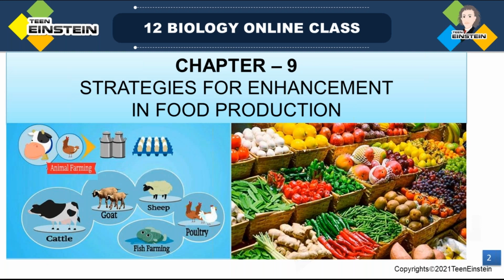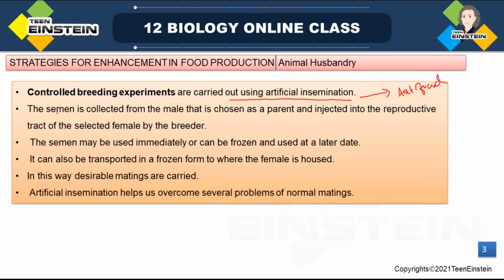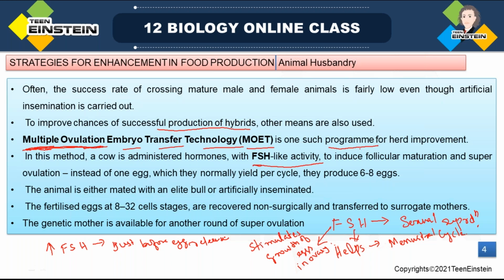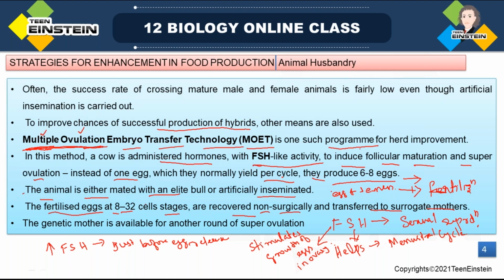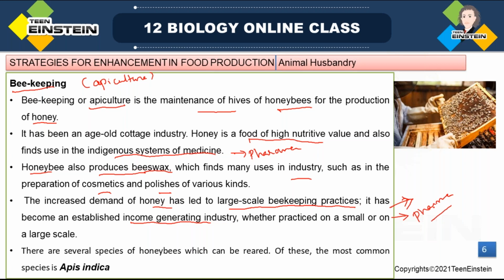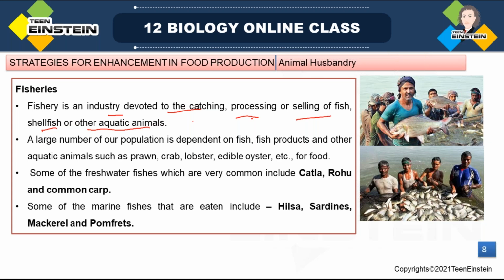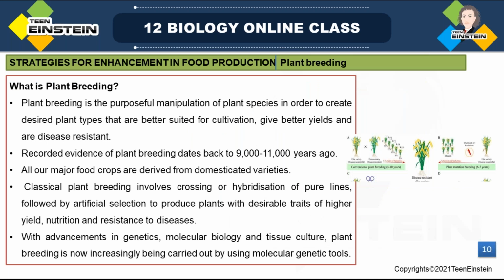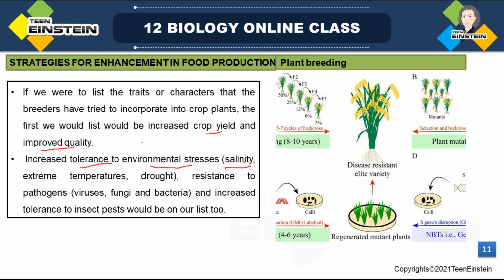TeenEinstein | strategies for enhancement in food production| plant breeding-steps| Class12| biology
animal husbandry
plant breeding-steps
beeding for disease
single cell protein
tissue culture
class12 biology
cbse12 biology
ncert12 biology
neet biology
neet Ecosystem
neet Environmental Issues
neet Evolution
class12 Ecosystem
class12 Environmental Issues
class12 Evolution
ncert Ecosystem
ncert Environmental Issues
ncert Evolution
cbse Ecosystem
cbse Environmental Issues
cbse Evolution
stem tutoring
ap-biology